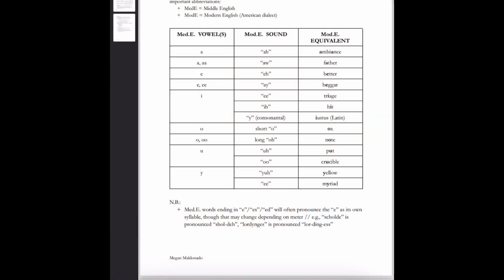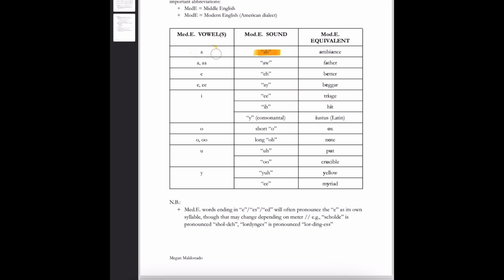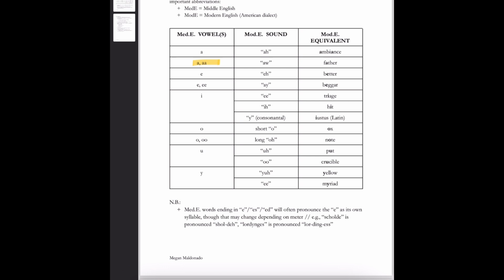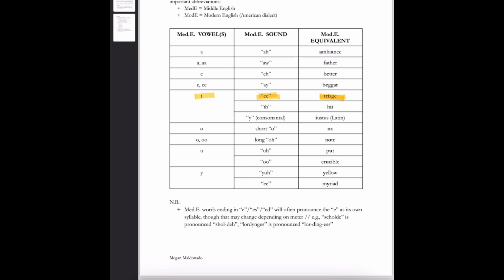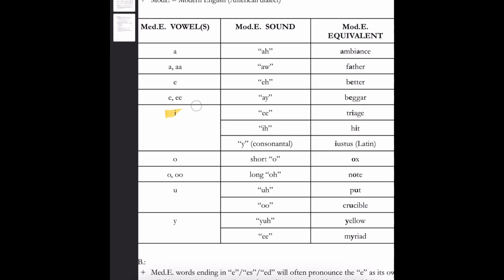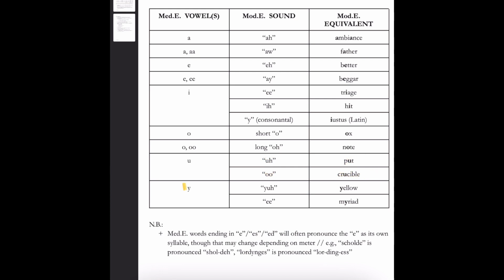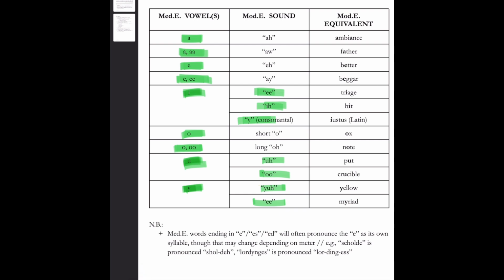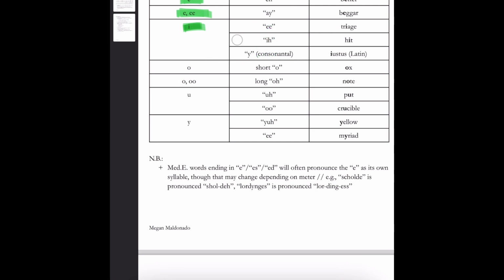Learn Middle English #1 (vowels)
Want to read Middle English? Have to read Chaucer for your British Literature survey course in college? Start here for a deeper look at how to pronounce Middle English.

This video will cover the basics of Middle English vowel sounds, how to pronounce them, and how they're not so different from Modern English equivalents.

NB this is the first video in a series intended for beginners to Middle English. I do not get into regional accents or deep philology.